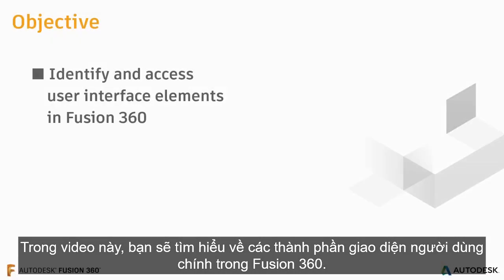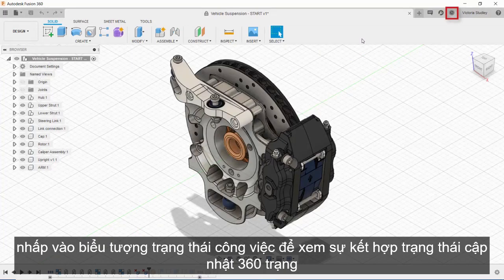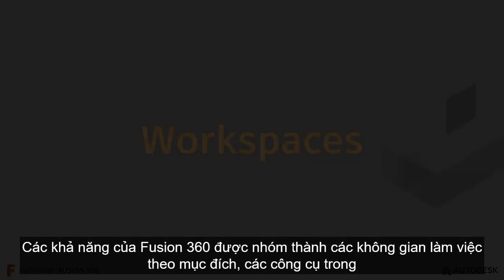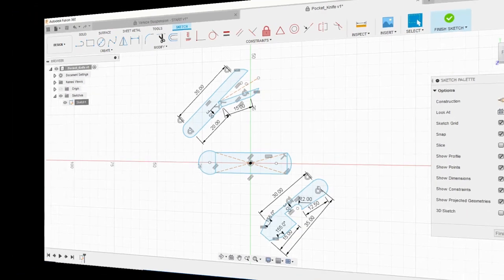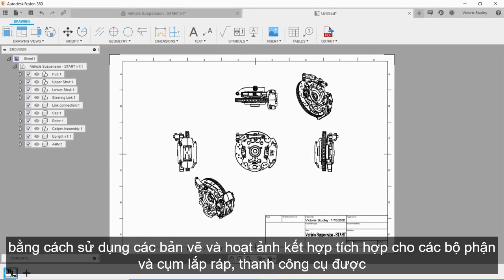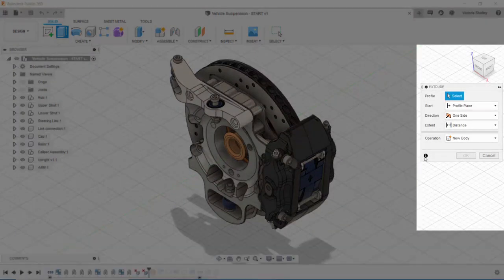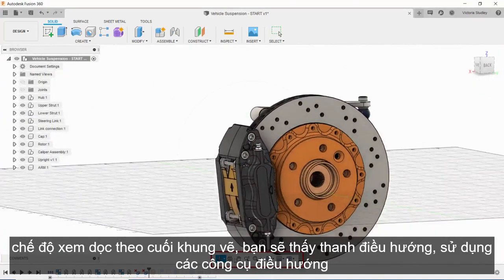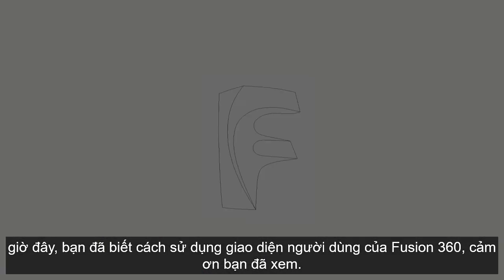1.2 Giới thiệu giao diện người dùng |Fusion 360 Vietnam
Tìm hiểu về các thành phần giao diện người dùng trong Fusion 360